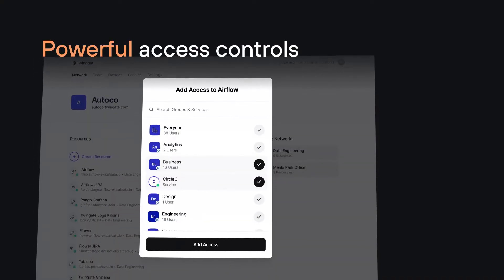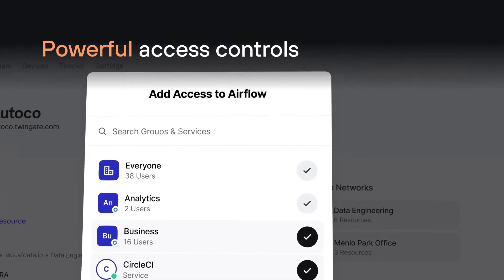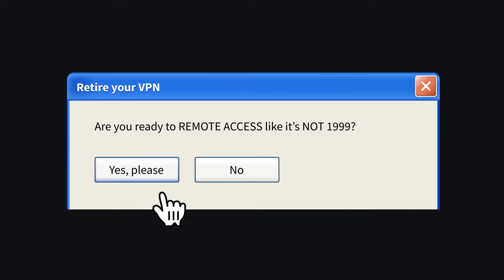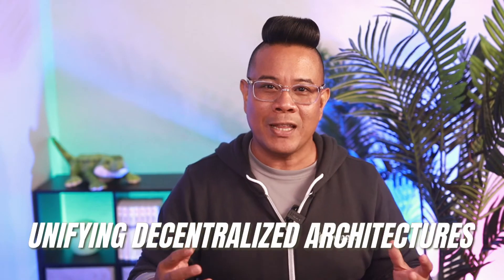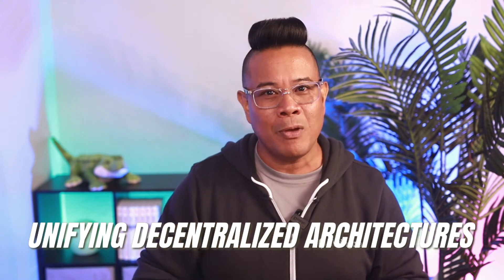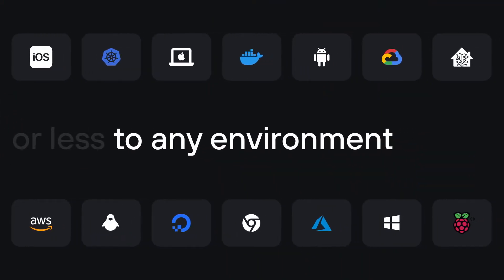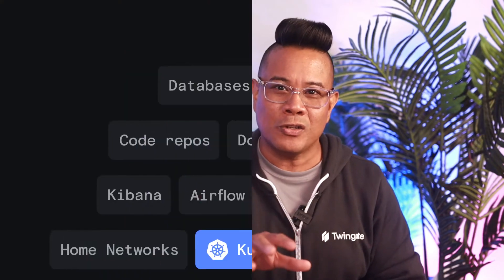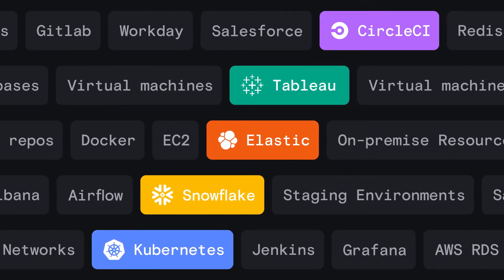What is Zero Trust Automation?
Read the blog on What is Zero Trust Automation?